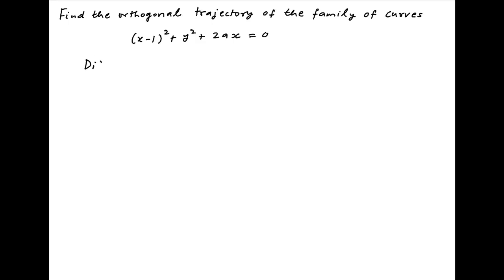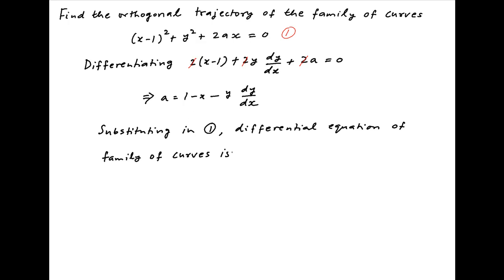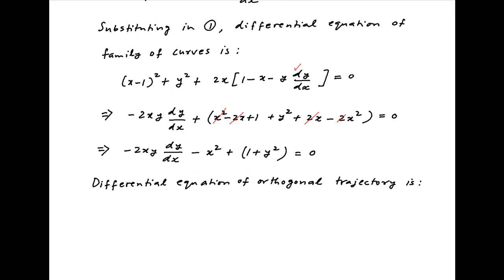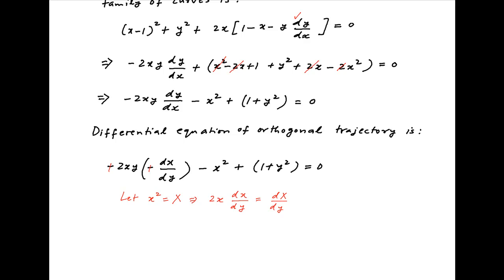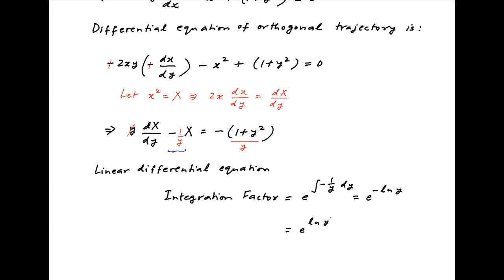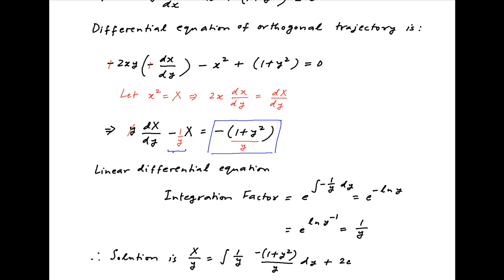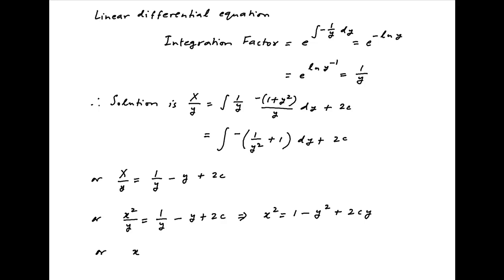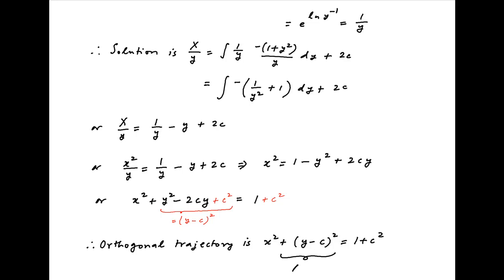Find the orthogonal trajectory of square(x-a) + square(y) + 2ax = 0.